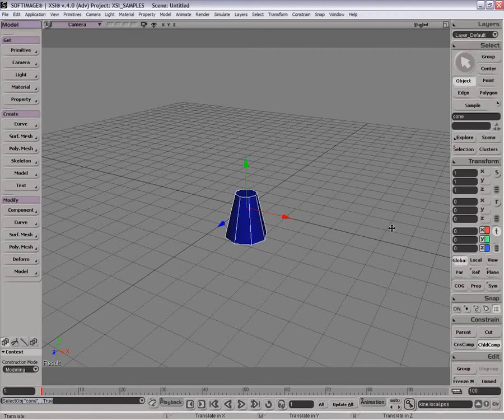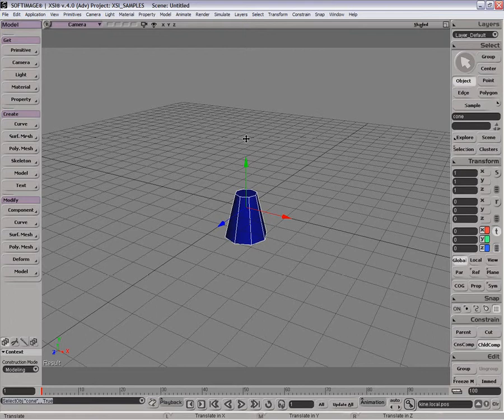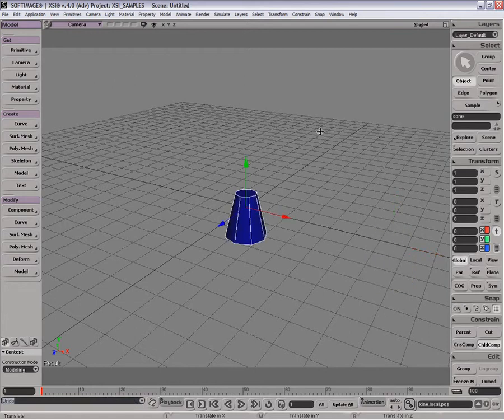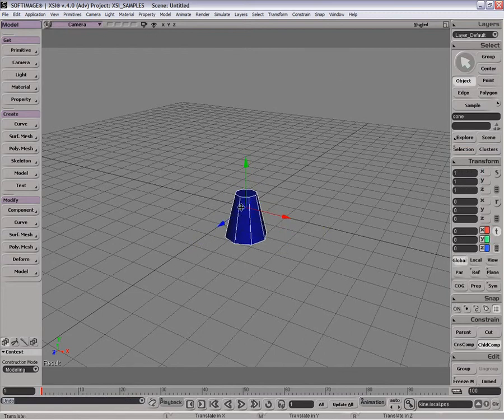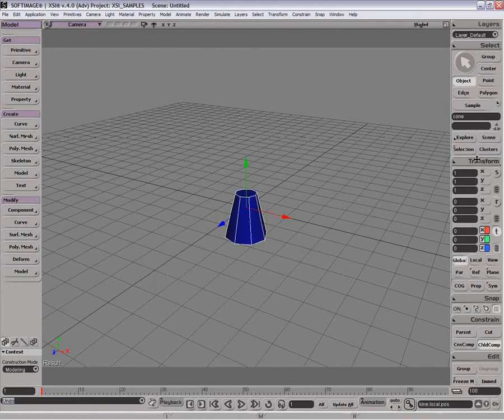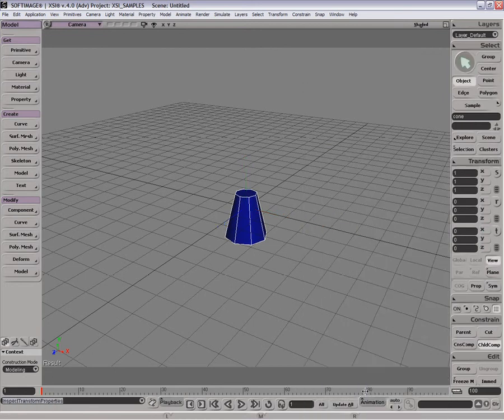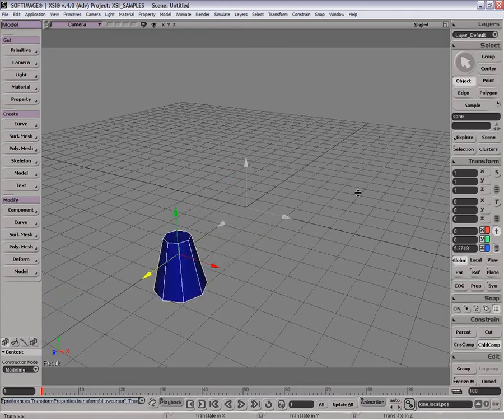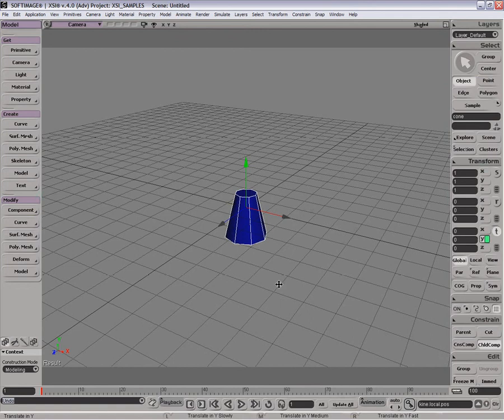Modeling: 3D Style Manipulators